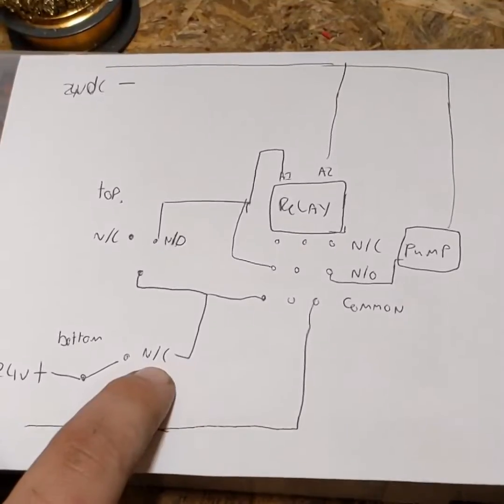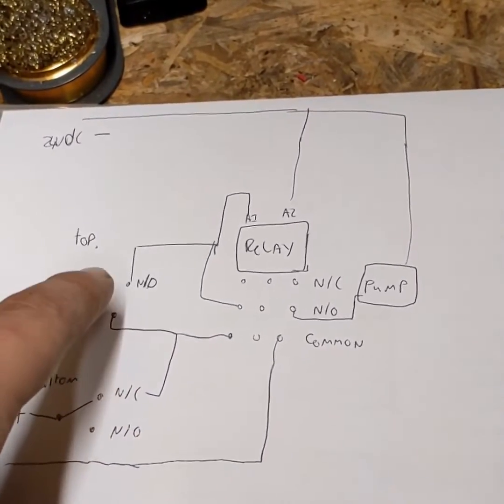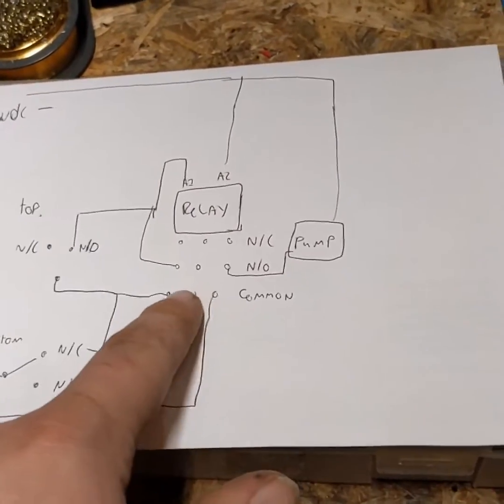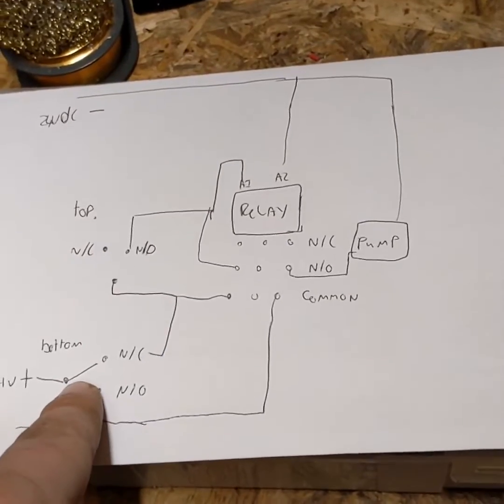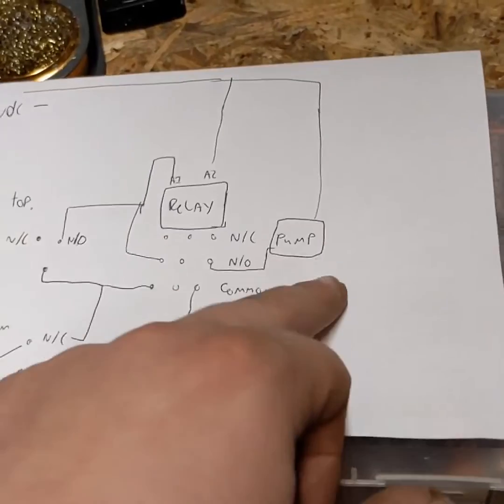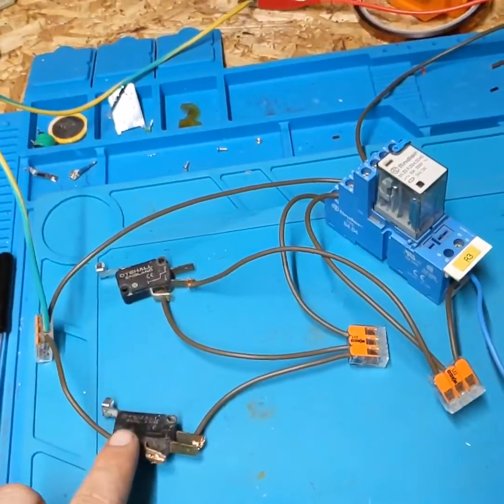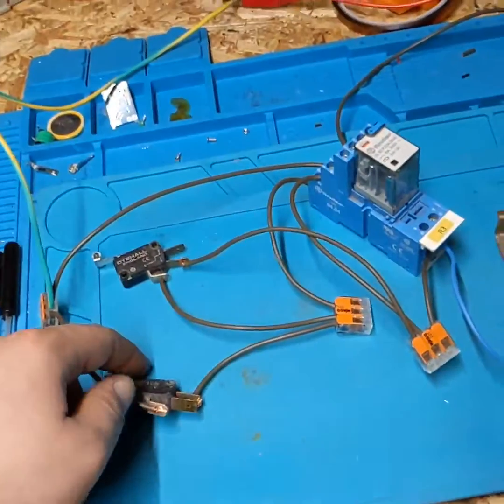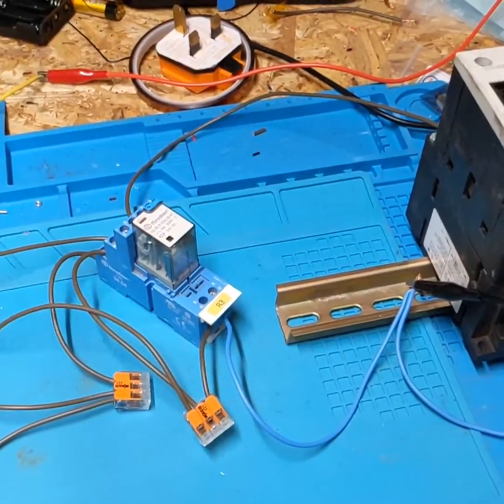My Solution To The Jamie_Blatant_Sparky Tank Pump Relay Control Problem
In this video i explain my solution to the jamie_blatant_sparky tank pump relay problem he posted on his instagram page. link attached " (viewers are advised that content routinely contains bad language and sexual references so if your "offended" by any of this i reconmend you go away and get a life as this is the real world and people use bad language. you dont have to watch it.)

any way on to the problem using 2 float switches 1 relay and one pump come up with a solution so as the tank fills the pump comes on so it dont over fill but stays on long enough to empty the tank but with out running dry by switching the pump off and resets til the tank fills up again to upper level.

This is a video filmed with my old google pixel 4a and edited with splice.

RLF Vacuum Cleaners Lakenheath.